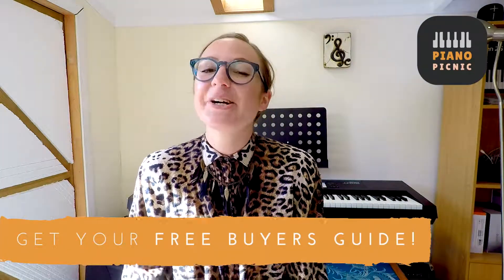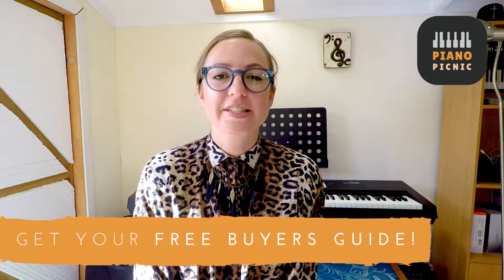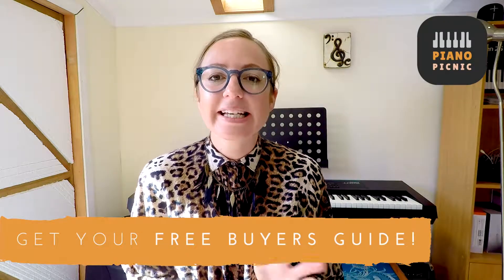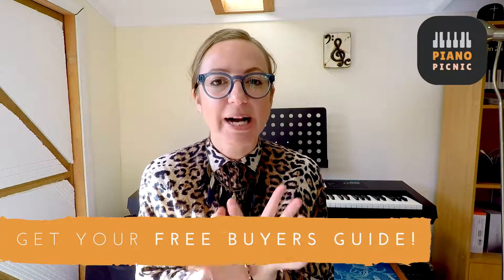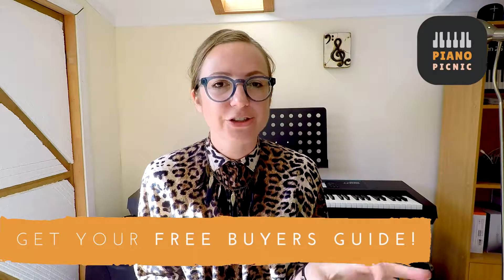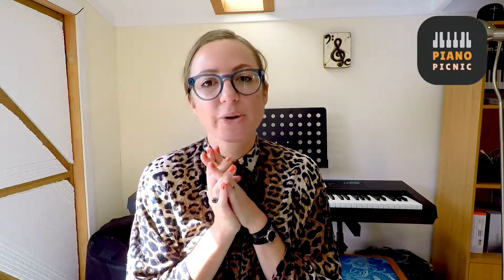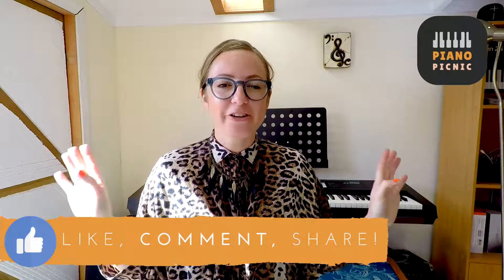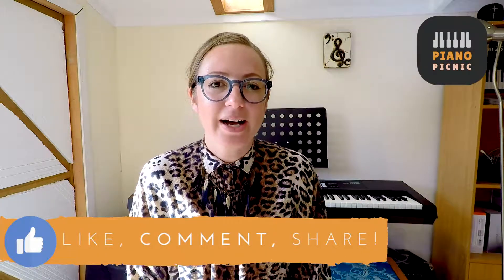How To: Buy A Piano – Accessories & Choosing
What accessories do I need to go with my new piano or keyboard? I'm still confused - which piano is going to be best for ME? Get a quick 2 min overview of keyboards in this HOW TWO video in the collection 'Which Piano Should I Buy?'

Watch all the videos in the  Buy A Piano collection of the How 2 series to learn all you need to know about choosing a piano that's right for you!

HOW 2? A new series of How-To videos taking the beginner pianist from count-in to coda & all under 2 minutes!

- Learn Piano Bite By Bite.